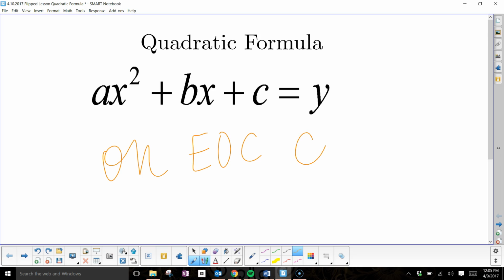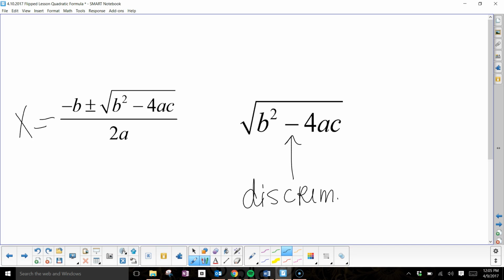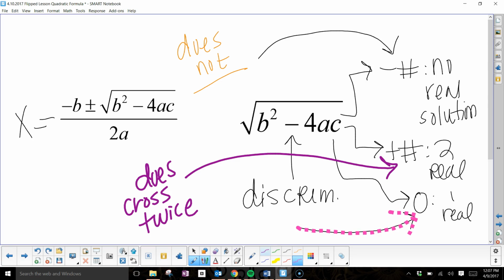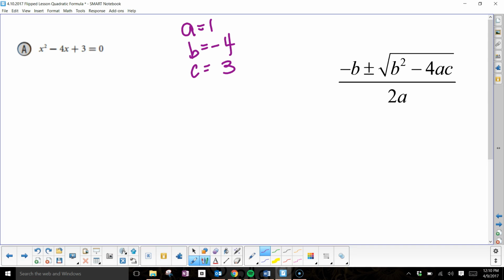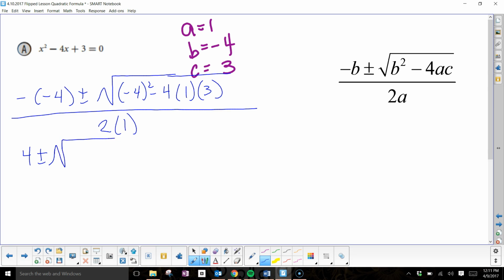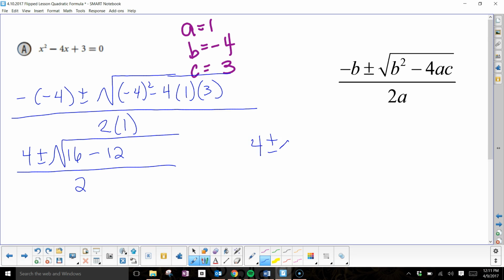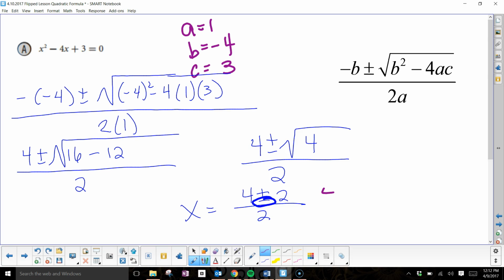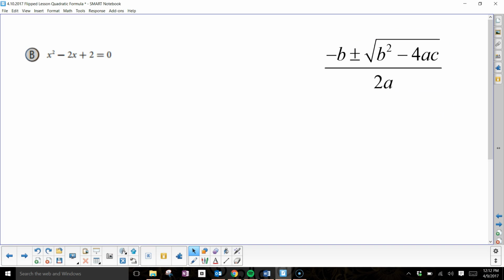Flipped Quadratic Formula part 1